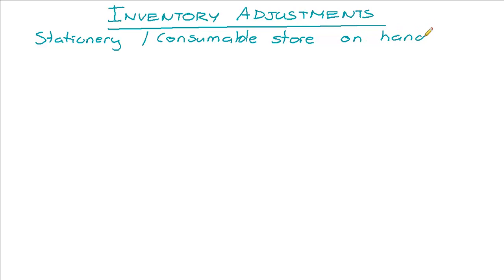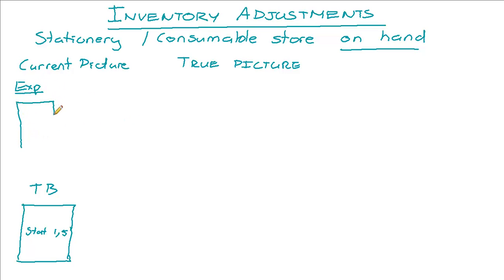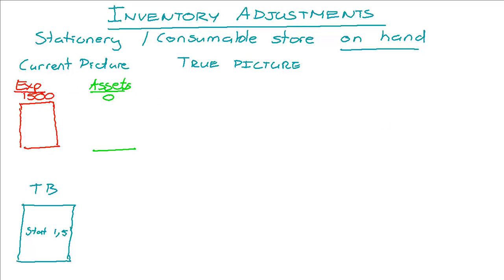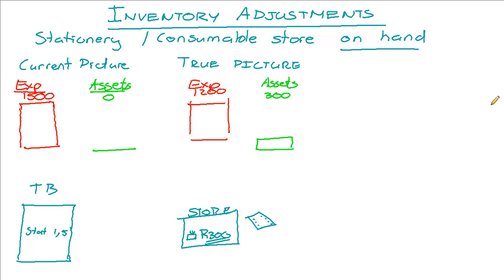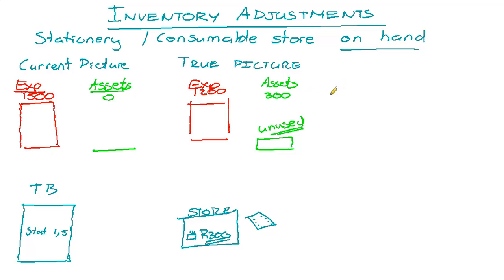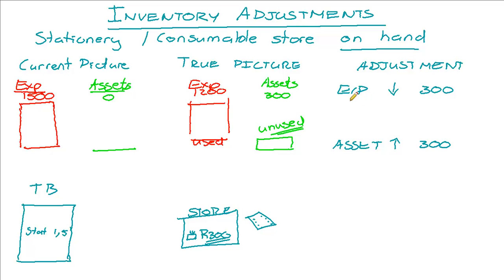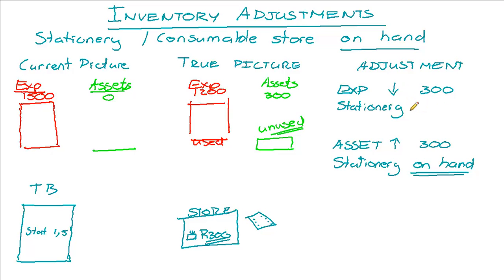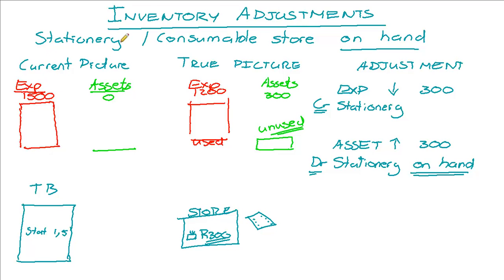Stationery on hand / Consumable Stores on hand